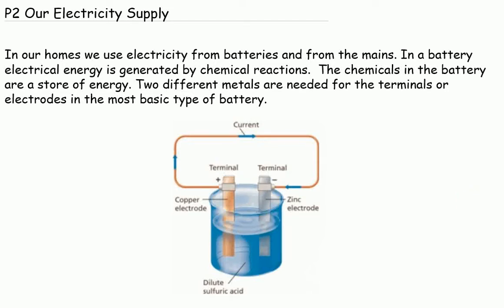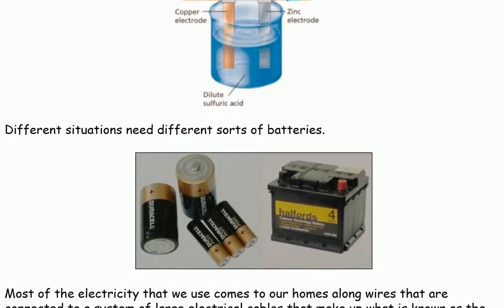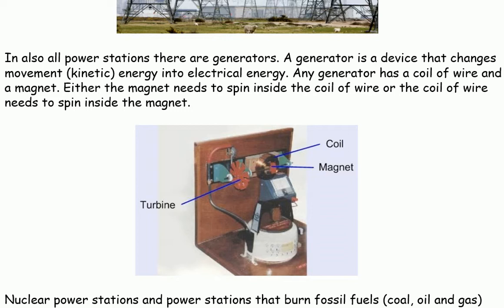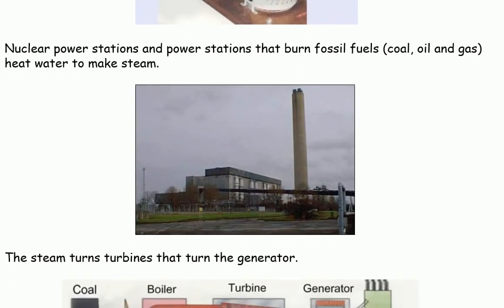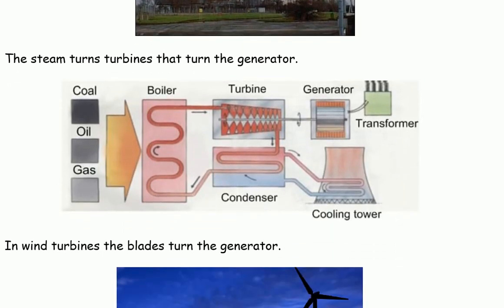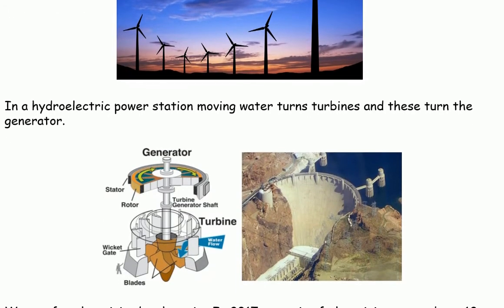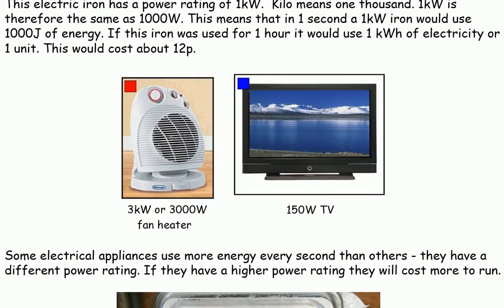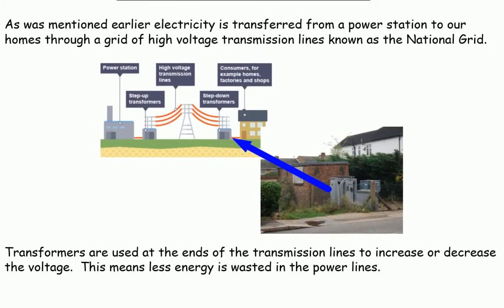Year 10 and 11 - P2 Our electricity supply